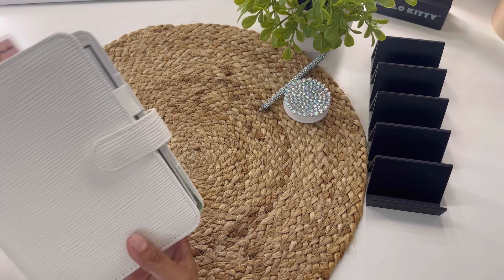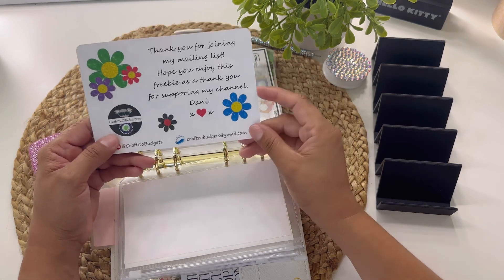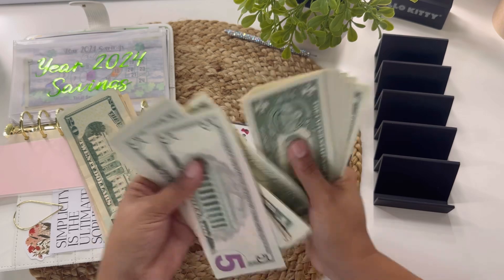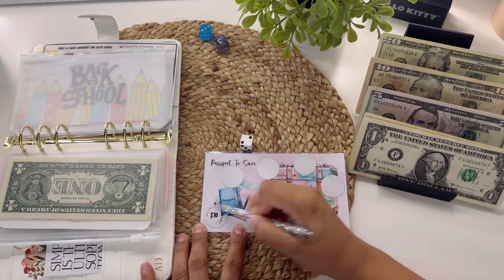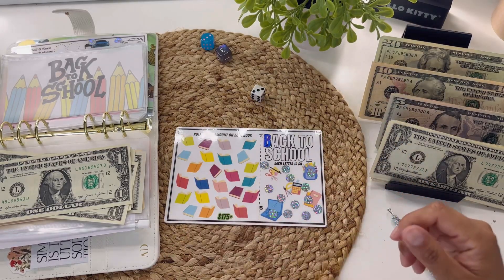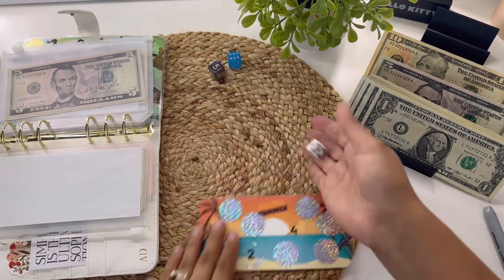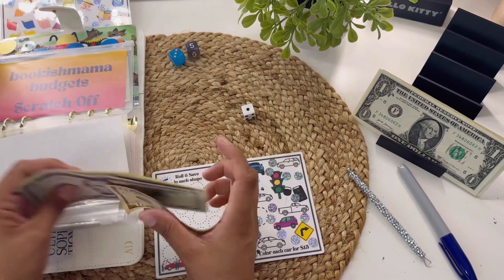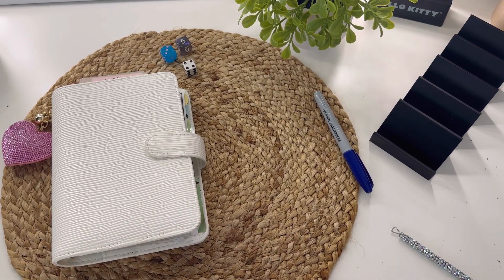Savings Challenges & Group Plays #1 | August 2024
This month I am doing some scratch-off challenges to reach some of my goals.  I am also participating in @norelisbudgets group play with her Goodbye Summer scratch off.

Savings Challenges Used in this Video:
@izzybudgets 2024 challenge
@norelisbudgets Goodbye Summer
@WildeEverestCo Passport to Save
@MysticBudgets Back to School
@MysticBudgets Car Maintenance
@bookishmammabudgets Cat/Dog
@CraftCoBudgets Scratch off
@HeyKayBudgets and @bajan_girl_budgets Budget Olympics